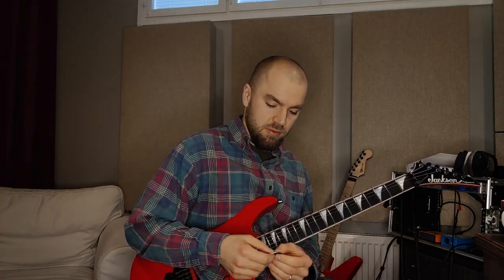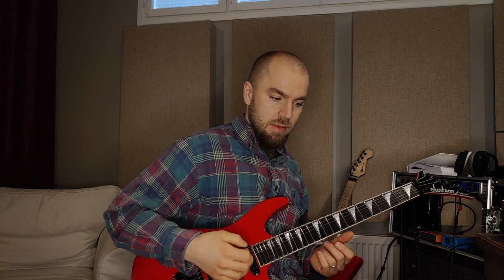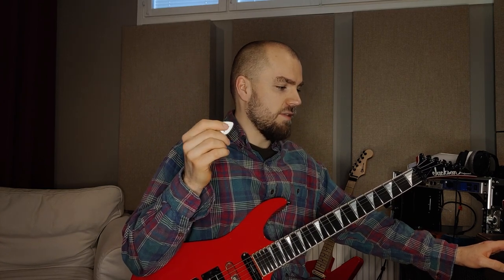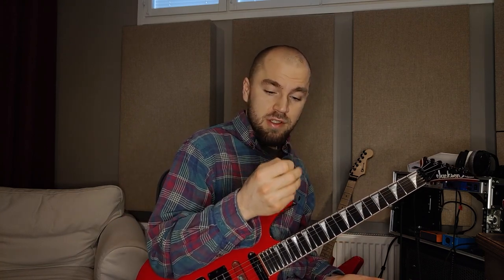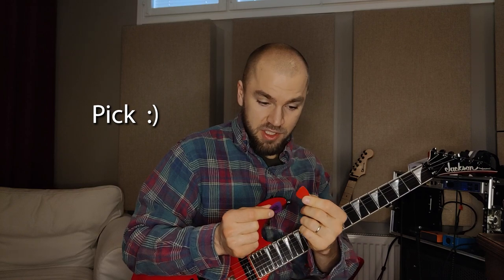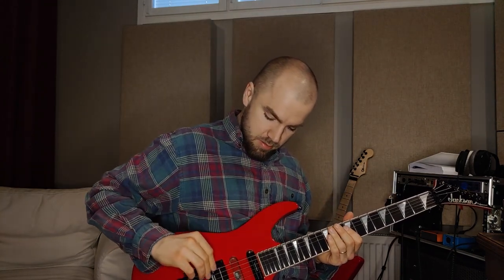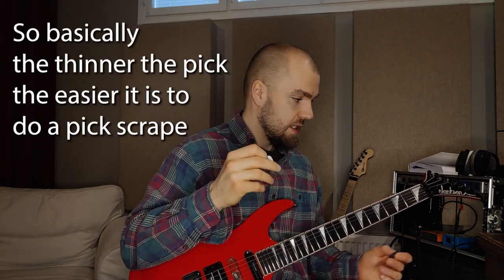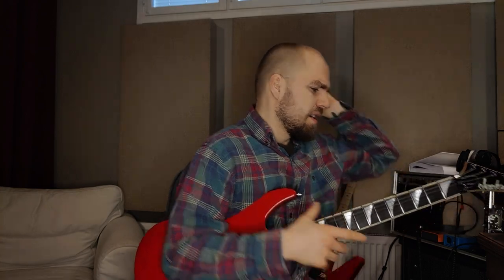Thoughts on different guitar picks and pick control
Howdy! On this video I go on about my journey with different kinds of guitar picks.

Good pick control is critical to fluent picking but how much does the pick have to do with it? Hmm.. tricky questions.. I have been starting to experiment more on different picks and am trying to focus on the control by not thinking too much about the pick it self. Basically trying to be able to play with good control with anything. With any style of pick. Or no pick at all.
However, I am of course trying to find the best pick for me and one that I like playing with. But the on this journey with the guitar I am trying to find the true control behind the pick... Inside me! That's quite deep! :)

I encourage you to try different picks frequently! It's fun and you can get surprised on your sudden likes or dislikes! They change!

Happy picking you all! And let me know your likes and dislikes in the word of guitar picks. :)